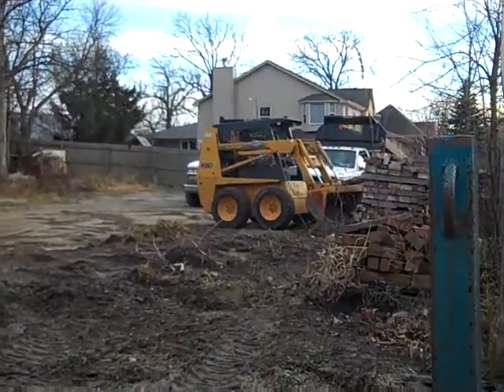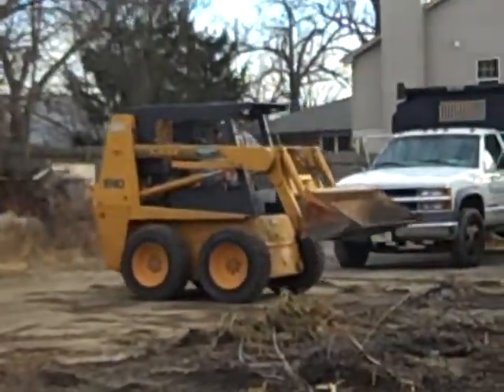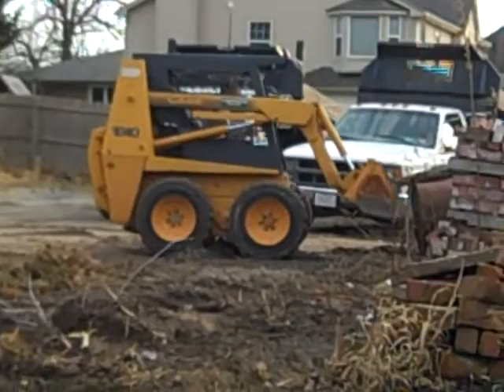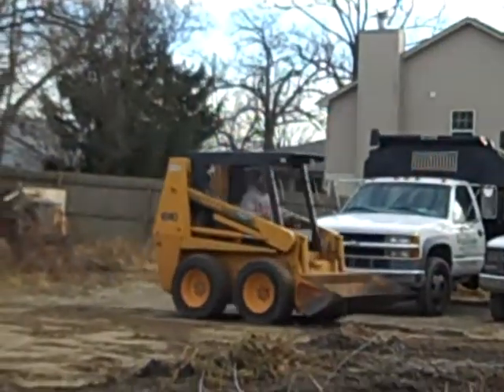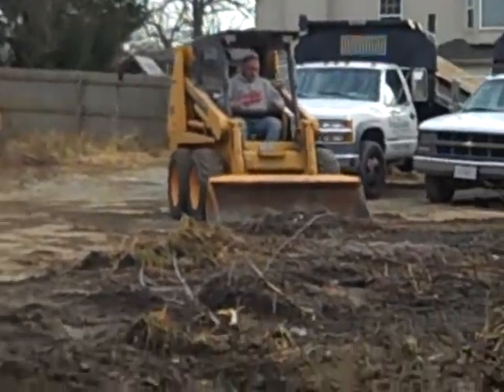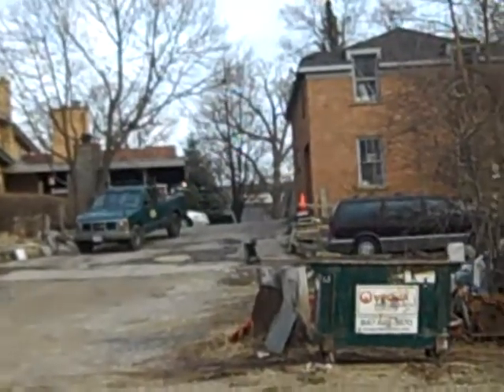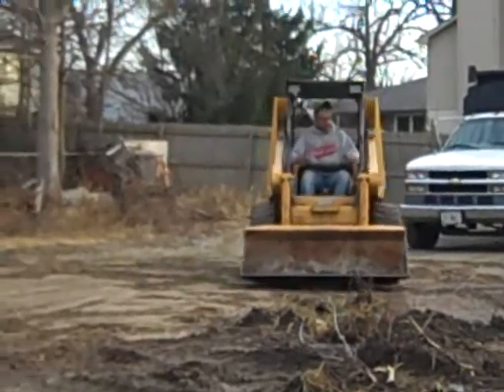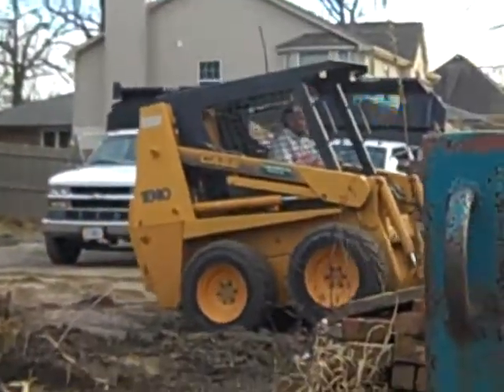Case 1840 skid steer part 2 of 2.